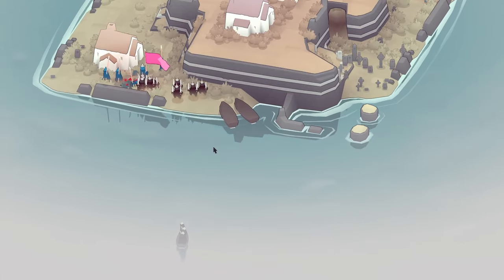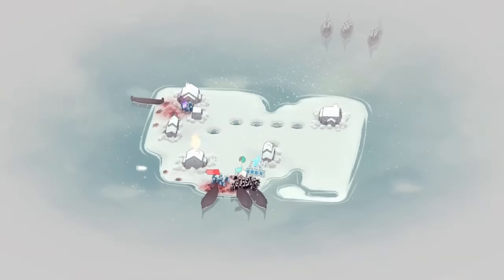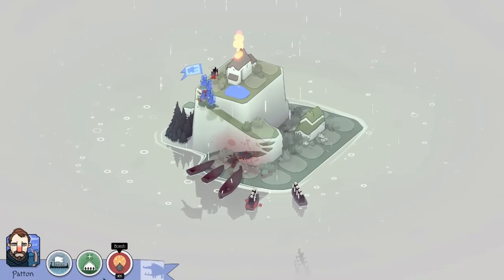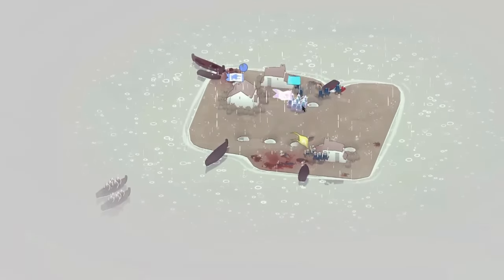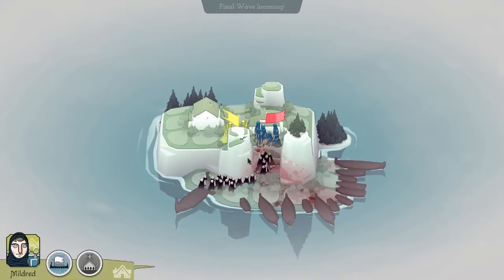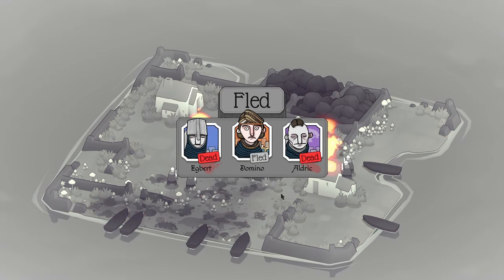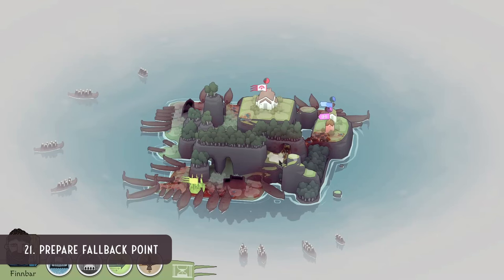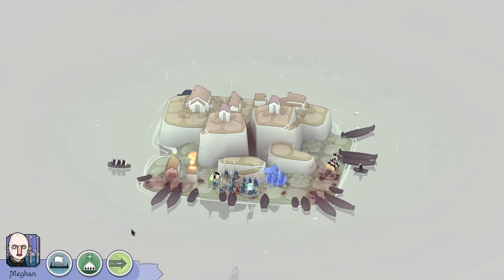21 TIPS to BEAT Bad North / TIPS and TRICKS / badnorth / How to beat the hardest setting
In this video we give you 21 Tips to beat the game Bad North. It includes tips about the best items to get, the best attributes in the game and some of the key tactics to defeating the strongest enemies.